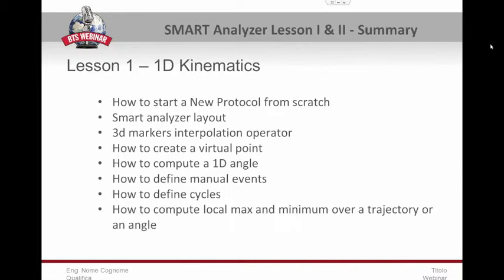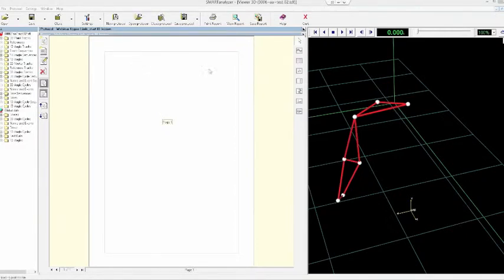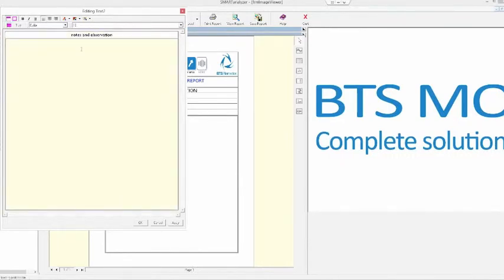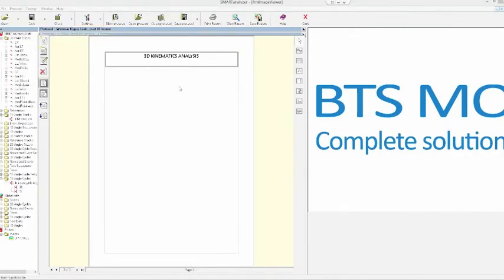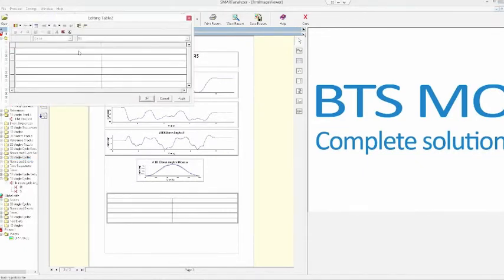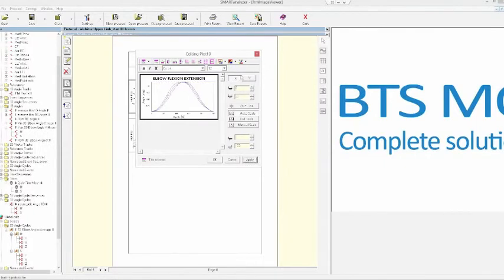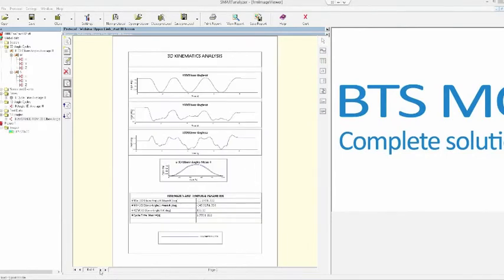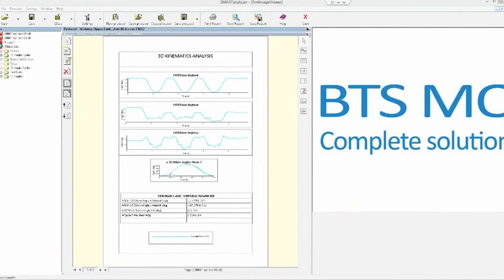BTS SMART-Analyzer - How to create a report (Lesson III)